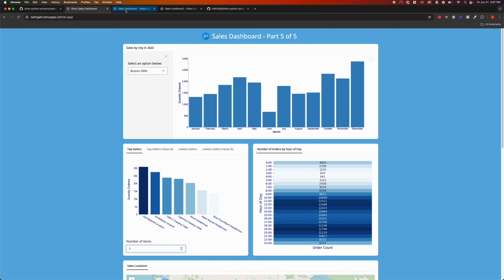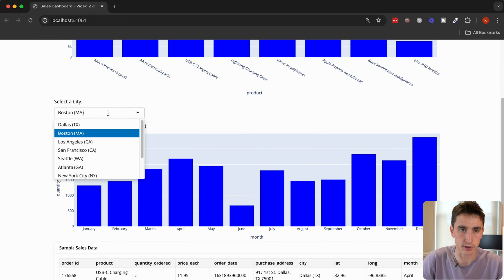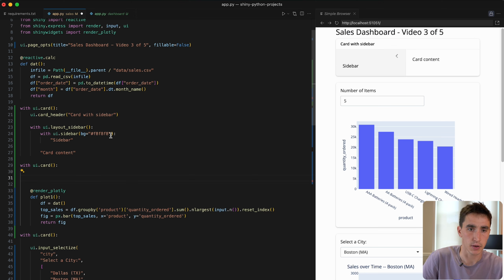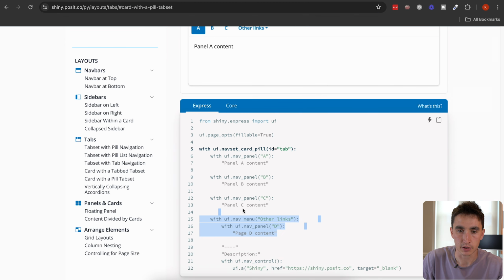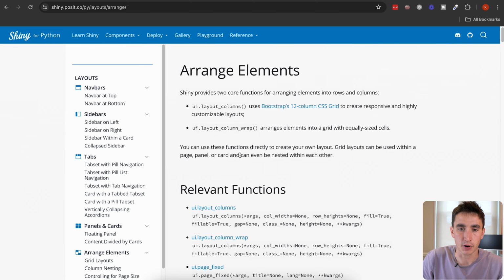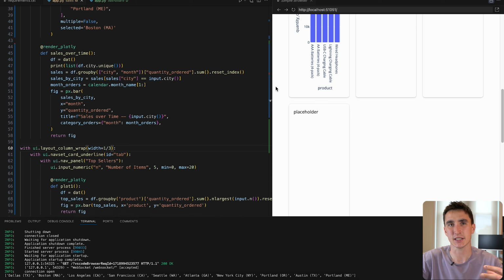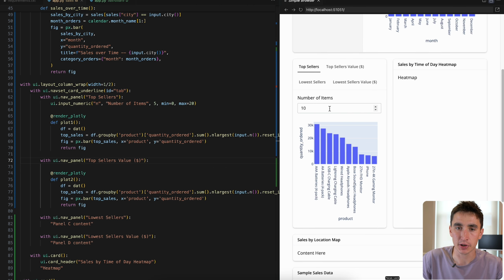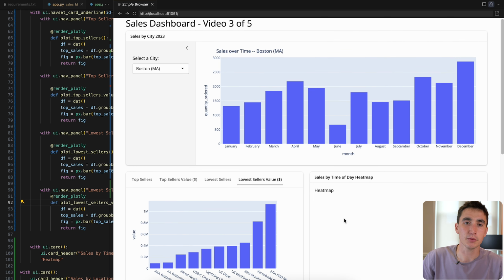How to make your Python Dashboard look Professional! (Layouts in Shiny)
This is part 3 of our multi-part series on creating professional dashboards with Shiny for Python. In this video, we focus on enhancing the visual appeal and structure of your Shiny dashboards using various layout components. We'll cover:
- Implementing layout templates for quick setup
- Using cards and sidebars for a clean, organized look
- Customizing columns and grids for better data presentation
- Adding tab options for multiple views within a dashboard

By the end of this video, you'll have a more polished and professional-looking dashboard, setting the stage for advanced visualizations in upcoming videos.

Video by @KeithGalli

Video Timeline!
0:00 - Video Overview & Progress Thus Far
1:28 - Using Shiny Templates to Get Started Fast
3:21 - Using Layout Components to Customize our Apps (Cards, Sidebars, Tabs, etc.)
7:55 - Adding a Sidebar within a Card
12:38 - Adding a Card with Tabs to Display Various Visualizations
17:35 - Structuring Data in Columns / Grids (layout_columns() & layout_column_wrap())
26:30 - Final Touches & Tips (Filling in Visualizations into our Tab Views)

Part 4 - How to combine Matplotlib, Plotly, Seaborn, & more in a single Python Dashboard! (Shiny for Python)